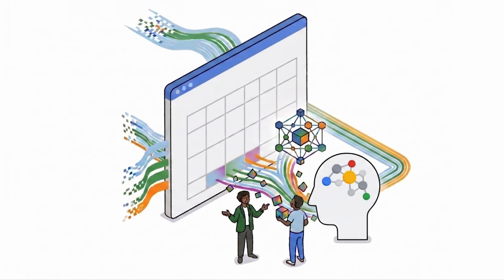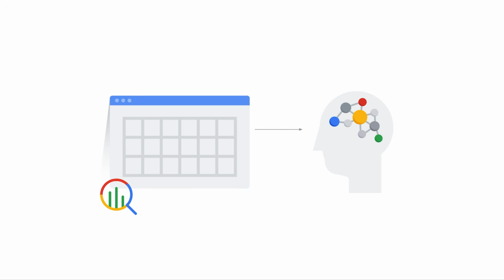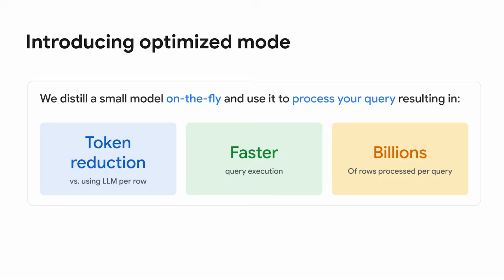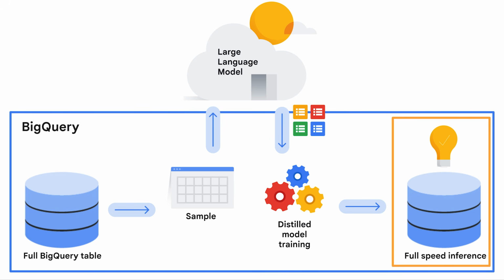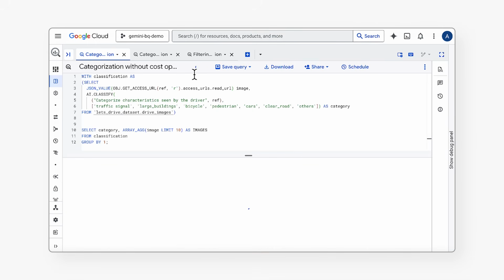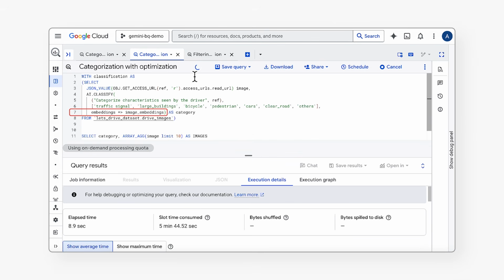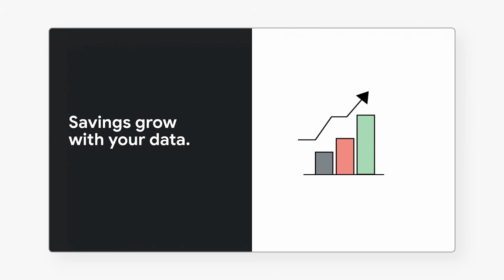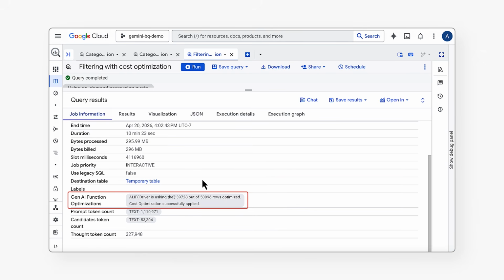How to scale Gen AI to billions of rows in BigQuery at a fraction of the cost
For many, running generative AI over massive datasets has felt out of reach due to costs and slow processing times. Others settle for traditional ML techniques that require specialized skill sets and often deliver lower-quality results.

With optimized mode for BigQuery AI functions, you can now get LLM-quality results at a fraction of the cost and at BigQuery speeds.  In this video, we’ll show you how BigQuery uses model distillation and embeddings to process massive datasets, reducing query latency and token consumption.

Chapters:
0:00 - Challenge of scaling Gen AI
1:07 - Introducing optimized mode for BigQuery AI
1:22 - How It Works: Model distillation and embeddings
1:57 - Automatic optimization with AI.IF and AI.CLASSIFY
2:16 - Demo: Analyzing images and text with optimized mode
4:23 - Conclusion & next steps

Speaker: Rushabh Desai
Products Mentioned: BigQuery